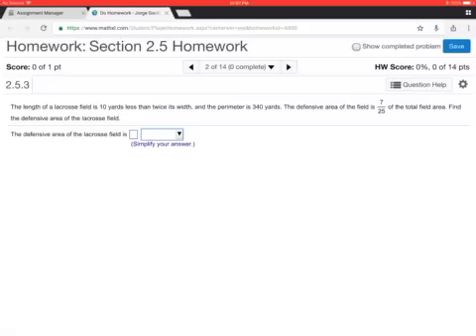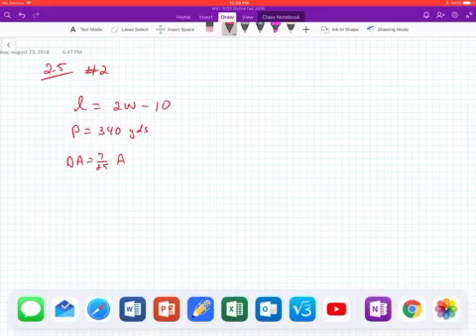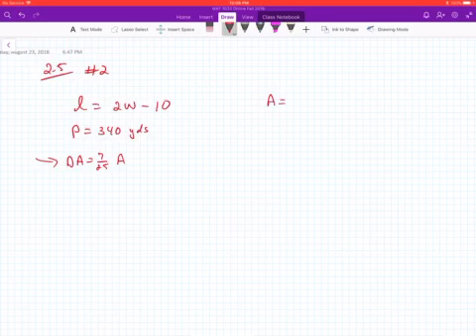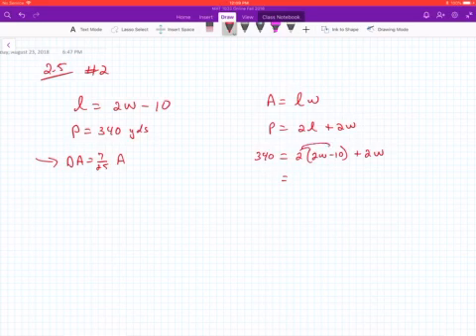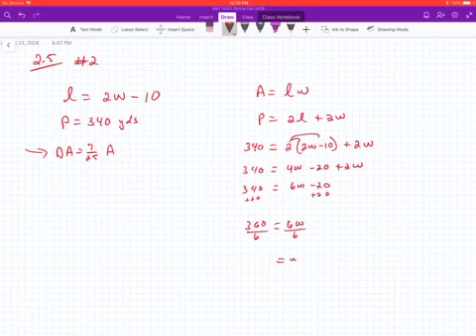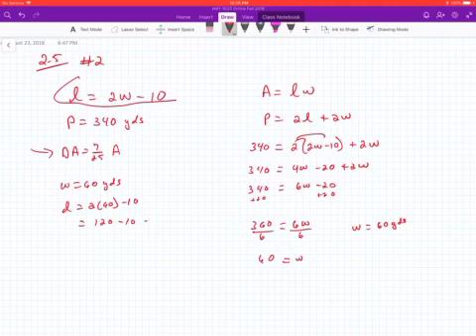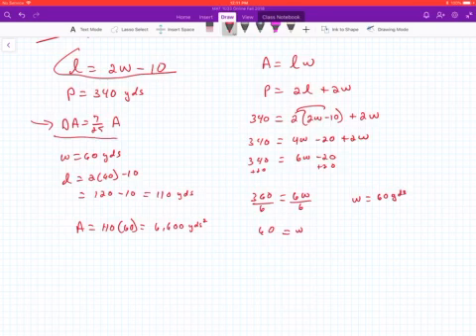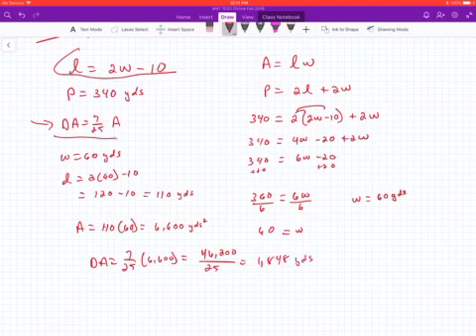MAT 1033 Section 2.5 #2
Example for section 2.5 problem number 2